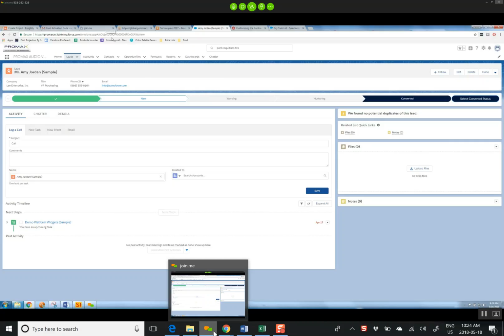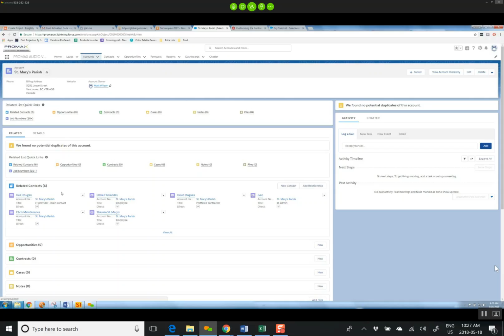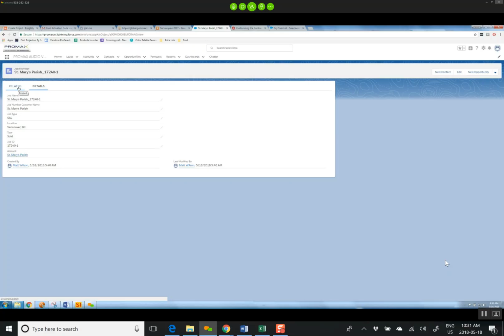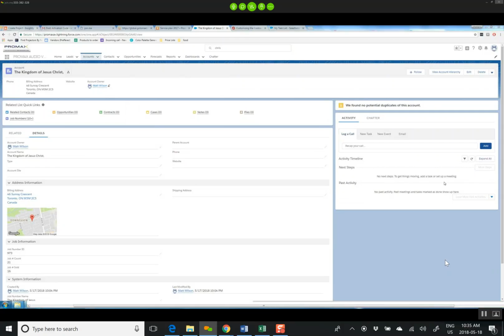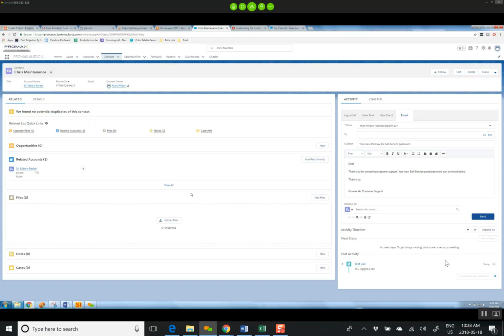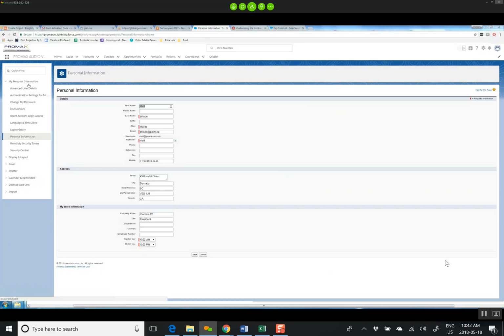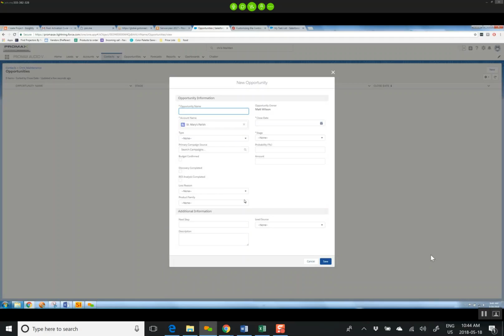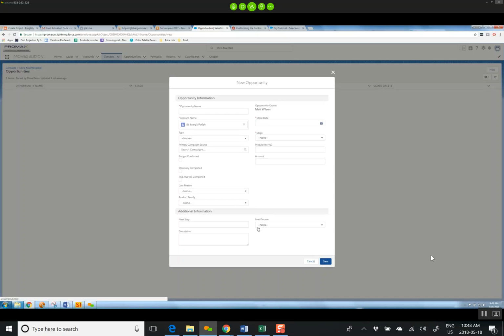Promax First Call Video